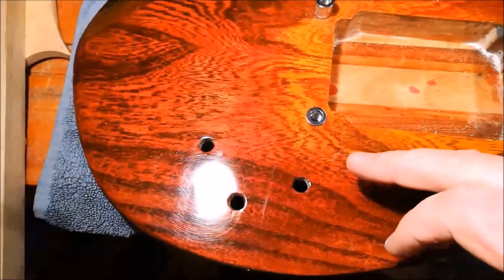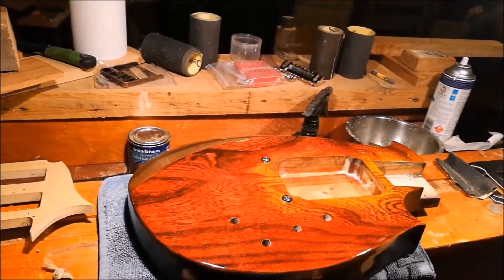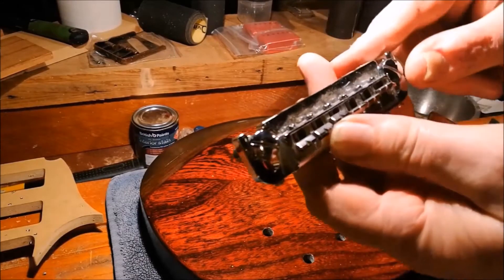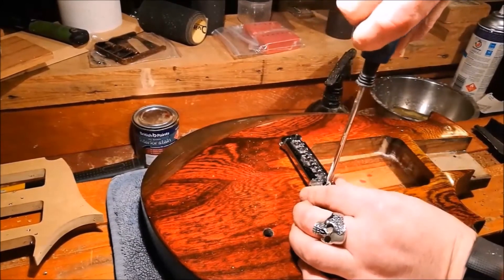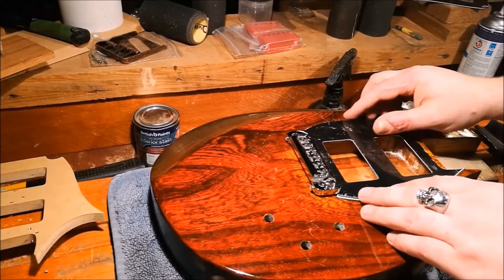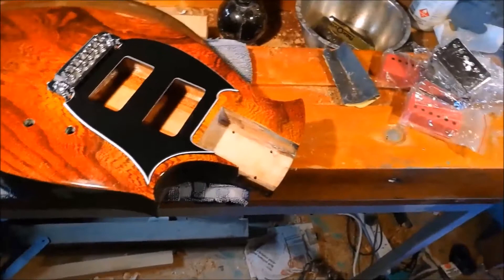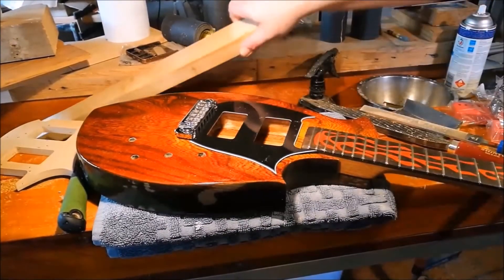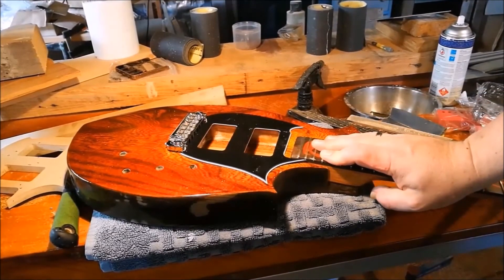Episode 066: The Flame - Installing the bridge and correcting the neck angle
The flame nears completion! In this video I install the tune-o-matic style bridge, and then I adjust the neck break angle by filing the neck pocket.